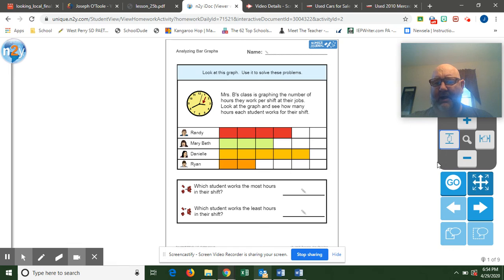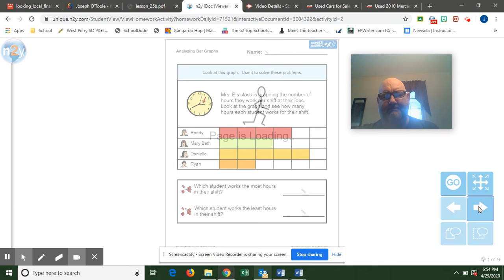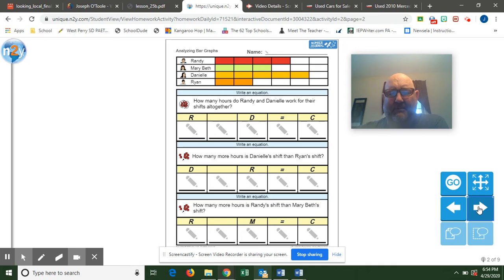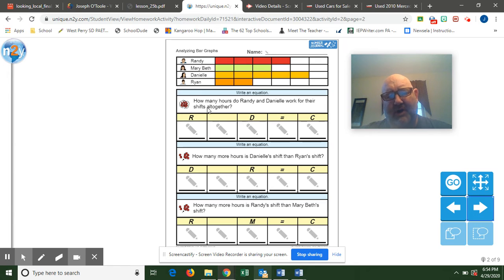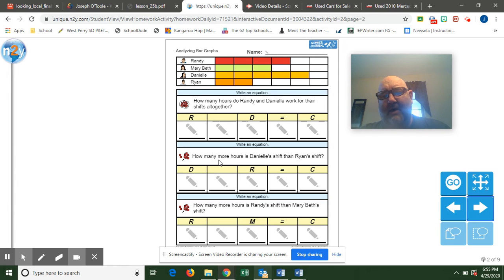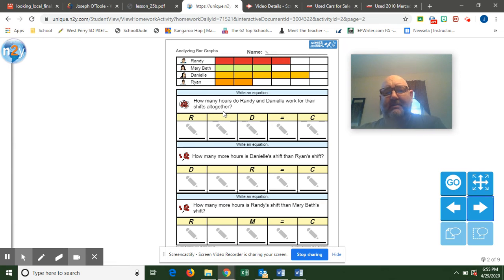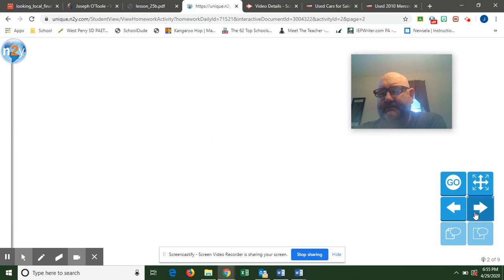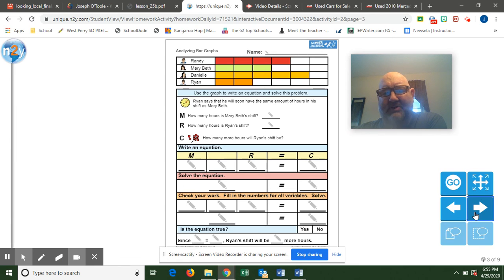April 30 Lessons